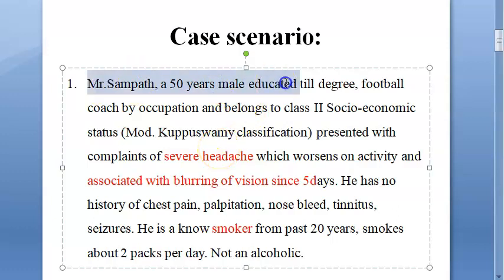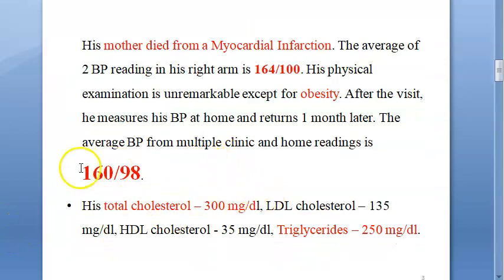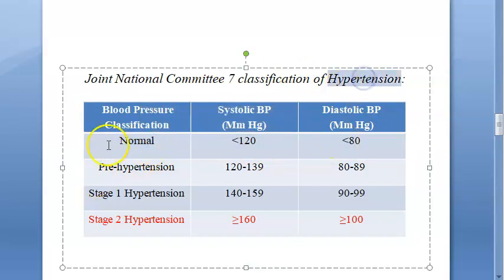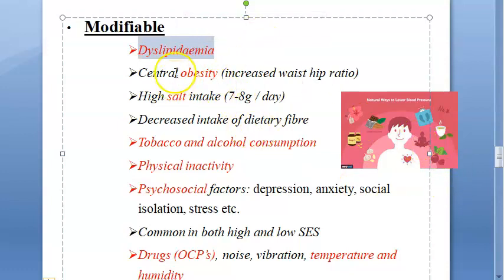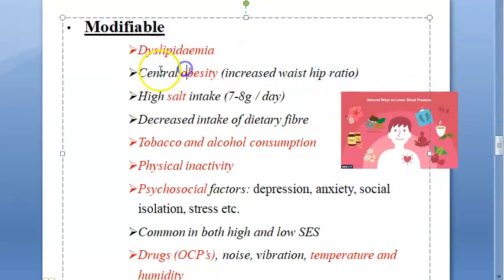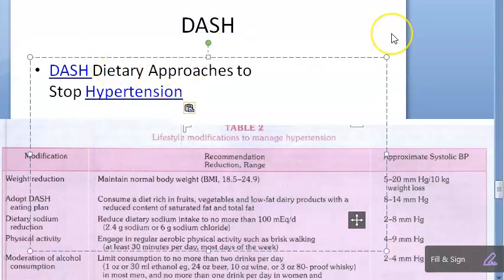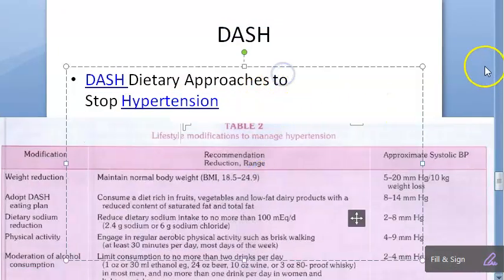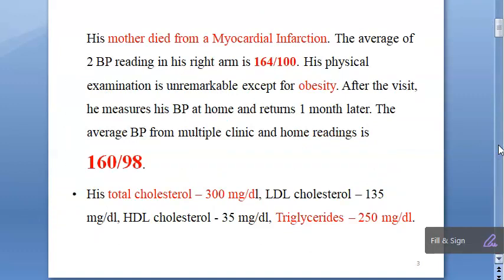PSM 391 Hypertension types classification risk NPCDCS case waist hip ratio WHR essential DASH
4:48 Waist hip ratio
diet salt prevention control regimen